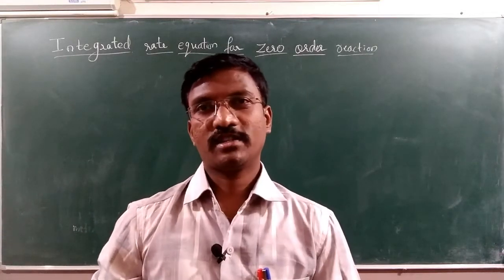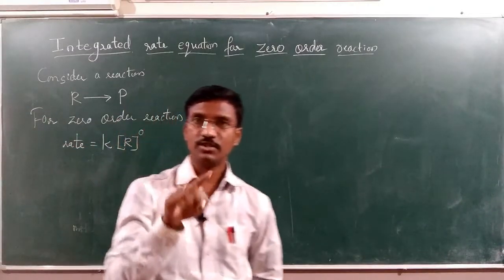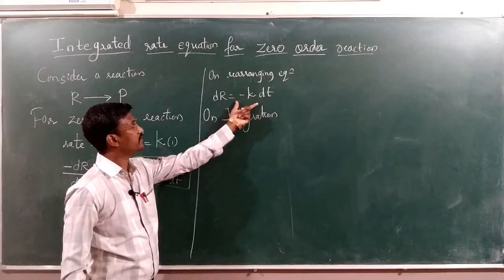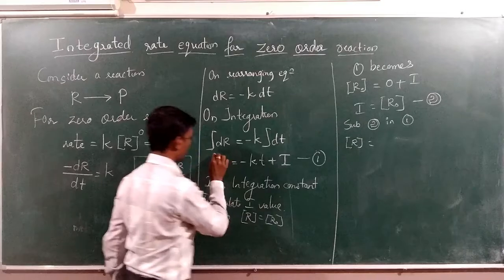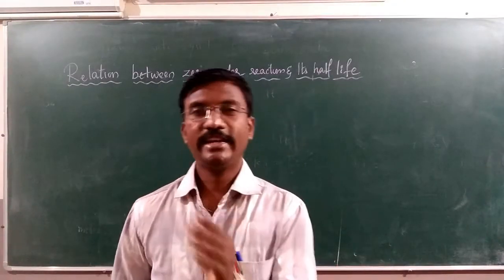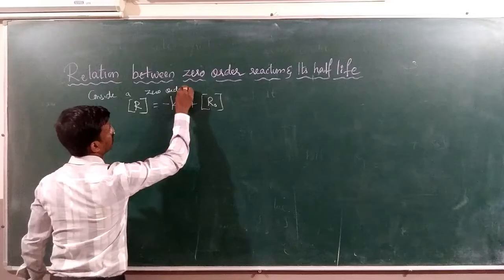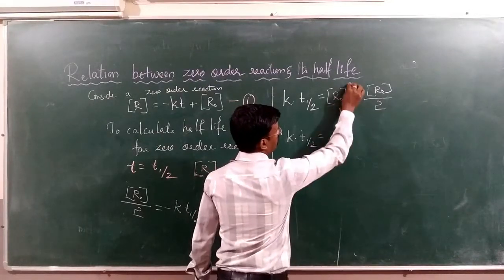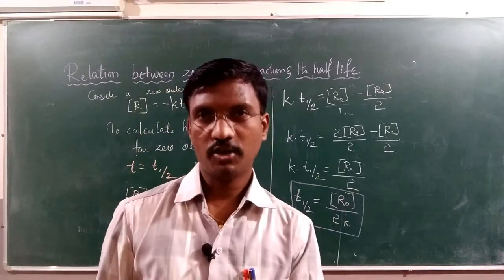II PUC CHEMICAL KINETICS 05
this video explains about zero order integrated rate equation and it's half life